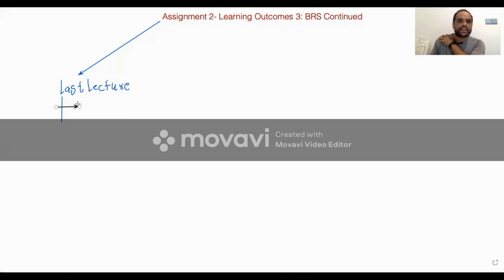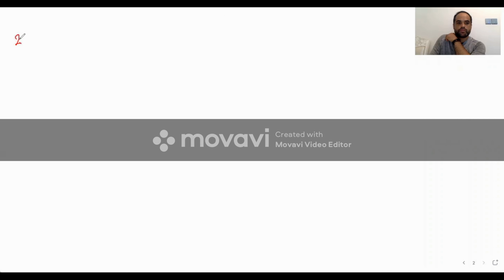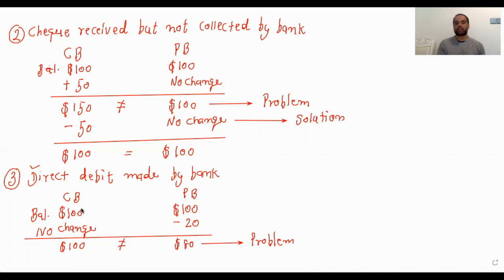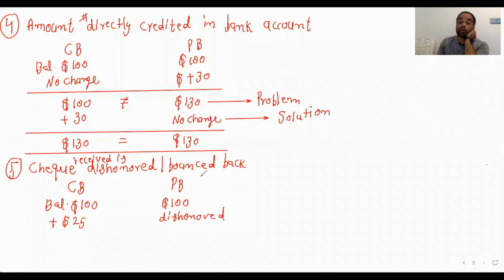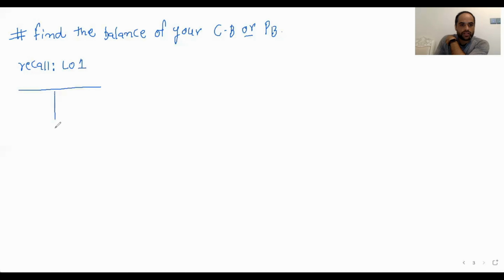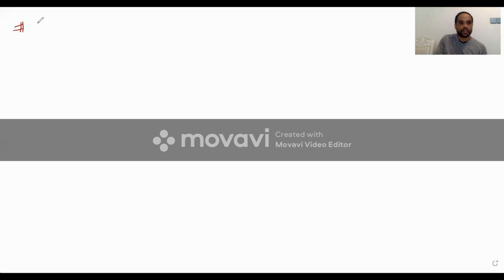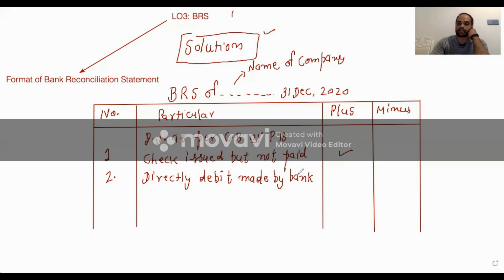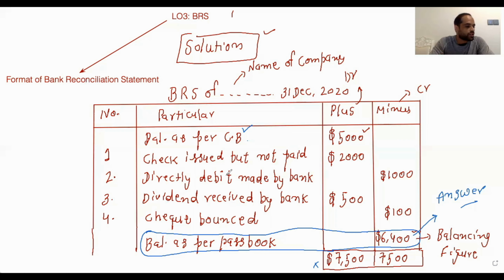BTEC HND Financial Accounting Learning Outcomes 3 Part 2